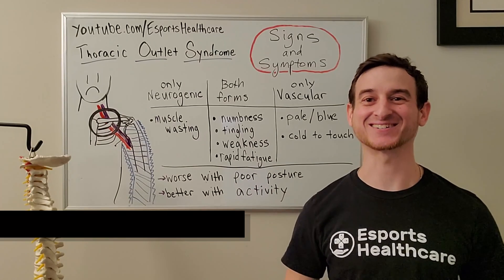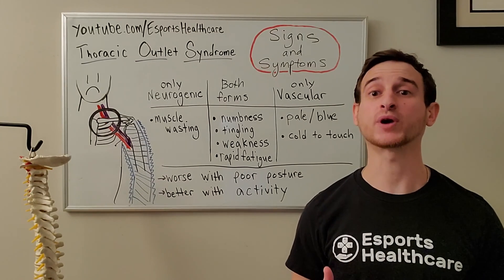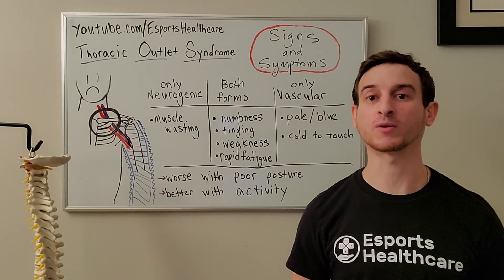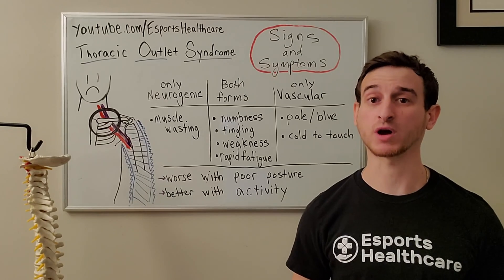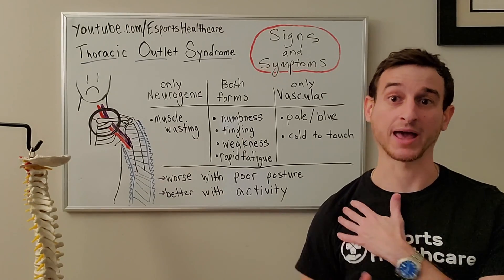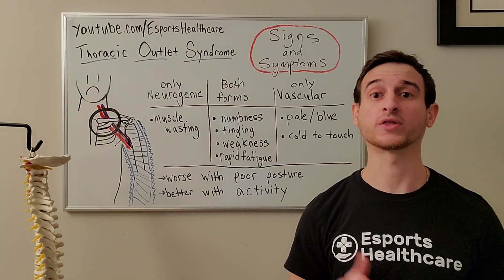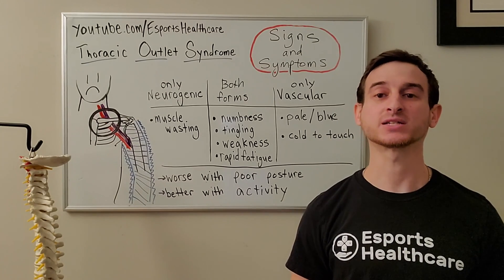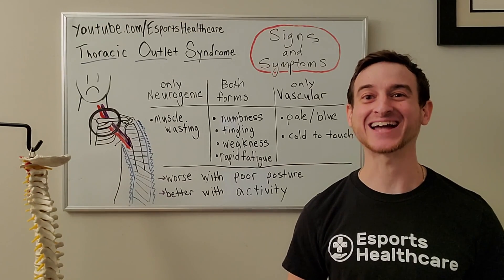Thoracic Outlet Syndrome - Signs and Symptoms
Esports Healthcare® - Achieving greatness through wellness

What is thoracic outlet syndrome?

Thoracic outlet syndrome occurs when there is impingement on the nerves or blood vessels in an area between your clavicle (collar bone) and ribs in the space between your neck and shoulder joint.

Most often, thoracic outlet syndrome in gamers will come secondary to poor posture—slouching forward in their chairs and leaning towards the screen while gaming. Another condition which may lead to thoracic outlet syndrome is upper crossed syndrome.

The information contained on this website does not establish, nor does it imply, doctor-patient relationship. Esports Healthcare does not offer this information for diagnostic purposes. A diagnosis must not be assumed based on the information provided.